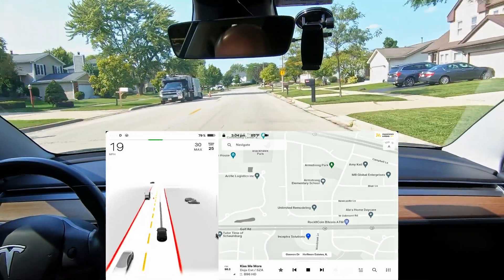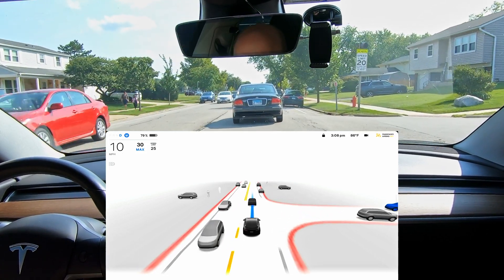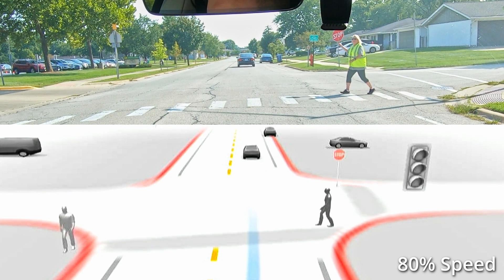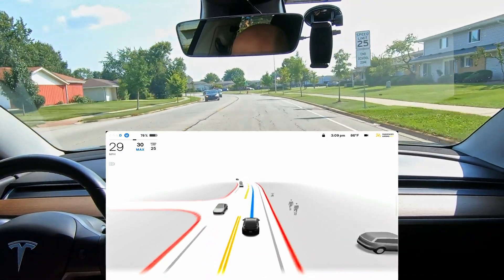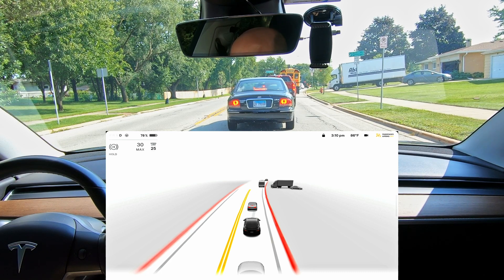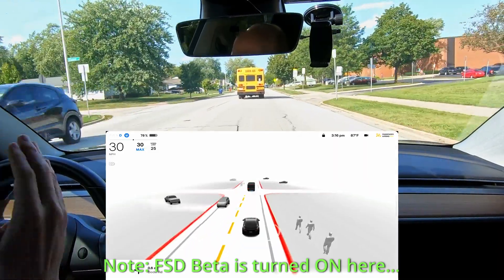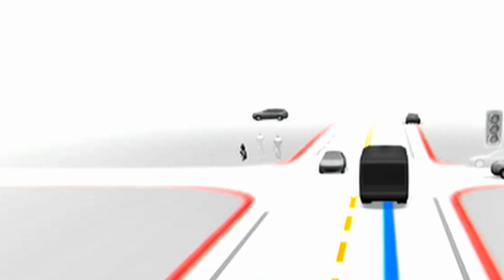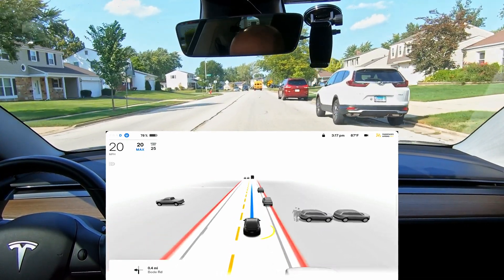Tesla FSD Beta v10.69.2 fails at School Zone Speed Limits but takes EXTRA CAUTION w/ Pedestrians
This was filmed on September 16th, 2022 in Schaumburg, Illinois.

My Build & Info:
-Location: Chicago area - Northwest Suburbs
-Vehicle: 2019 Tesla Model 3 Long Range, Rear Wheel Drive
-S/W Status: Full Self-Driving Beta enabled, No Premium Connectivity